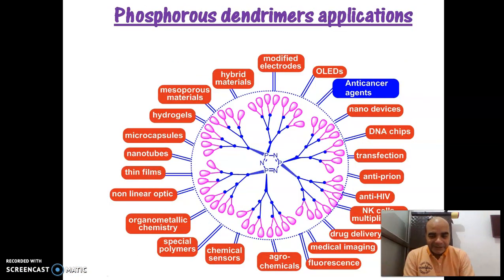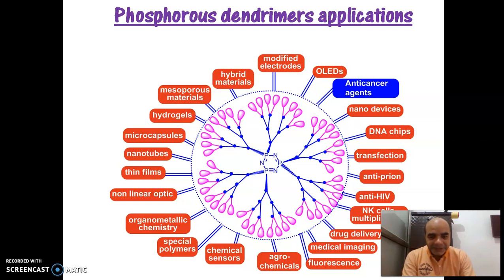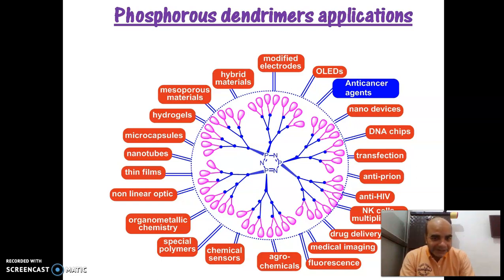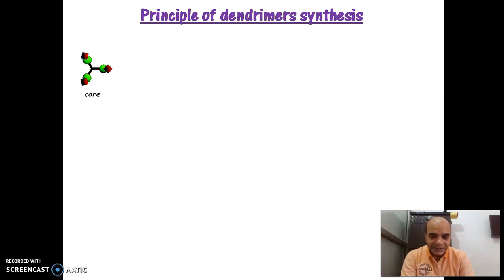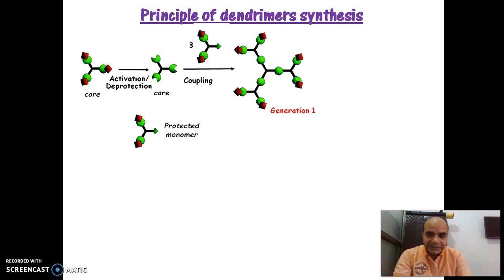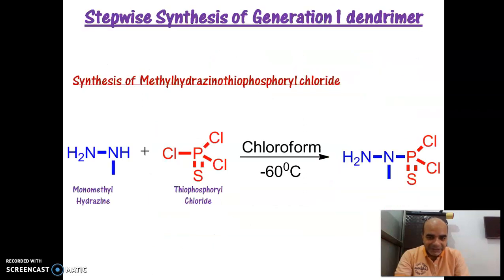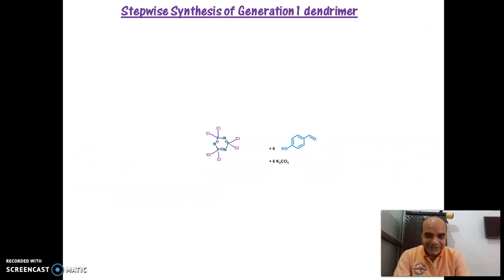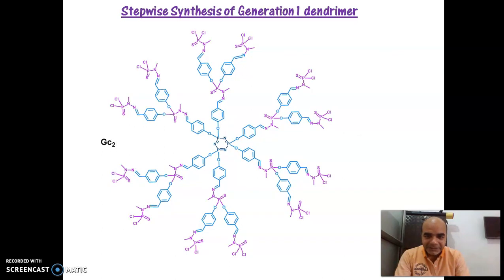Phosphorous dendrimers synthesis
This video was made during the FDP as an assignment. This video is regarding the synthesis of phosphorous dendrimers and its application